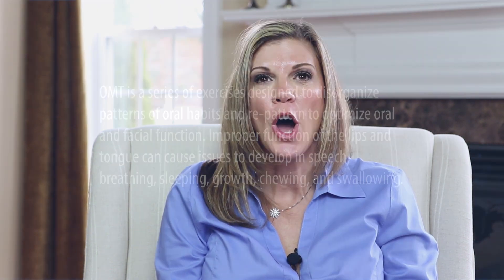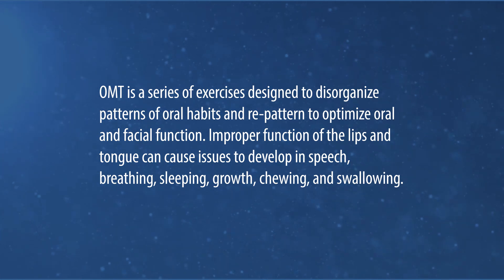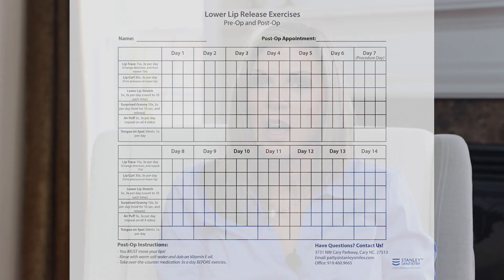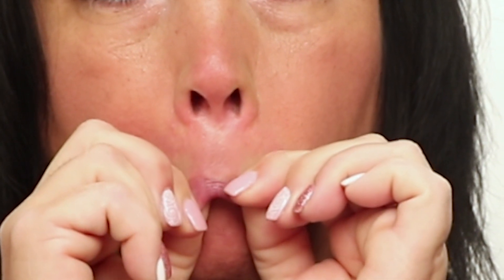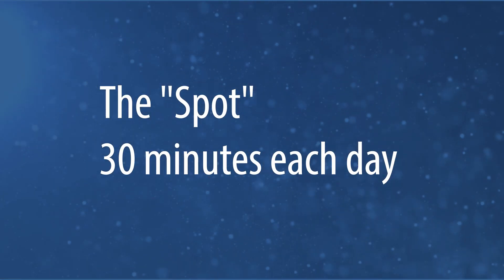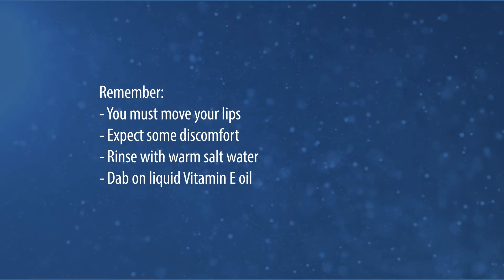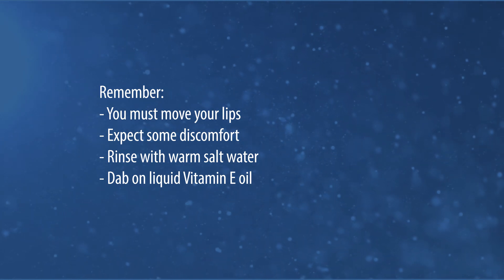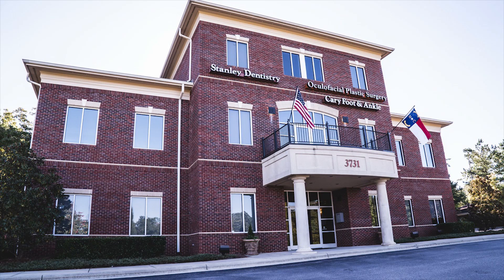Upper Lip Release Therapy Days 1-14 | Orofacial Myofunctional Therapy | Stanley Dentistry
Orofacial Myofunctional Therapy is a series of exercises designed to disorganize patterns of oral habits and re-pattern to optimize oral and facial function. Improper function of the lips and tongue can cause issues to develop in speech, breathing, sleeping, growth, chewing, and swallowing.

At Stanley Dentistry, we are screening for these improper functions or habits when treating patients for TMD or temporomandibular disease, patients with sleep issues, or with orthodontics and cosmetic dentistry.

Stanley Dentistry is a state-of-the-art, comprehensive dental practice located in Cary NC. The practice focuses on general, cosmetic and implant dentistry, as well as braces, Invisalign and treating TMJ disorders. Drs. Robert and Bobbi Stanley are both Diplomates with the International Congress of Oral Implantologists, the highest distinction in Implantology.

If you or someone you know is looking for a dental home, contact Stanley Dentistry for a complimentary consultation.  We are also pleased to offer complimentary second opinions.